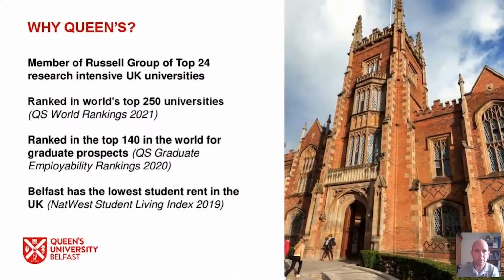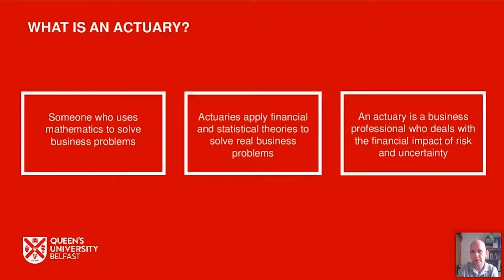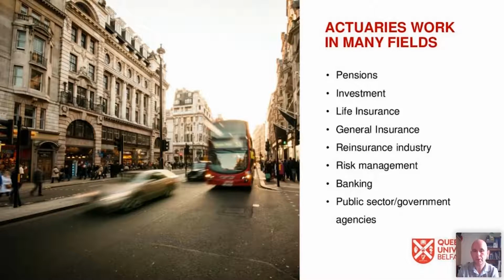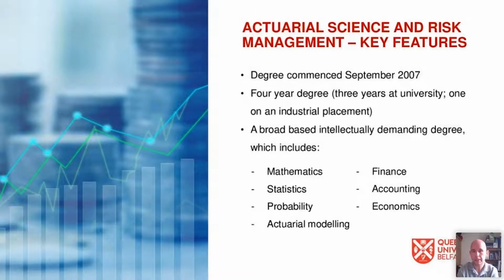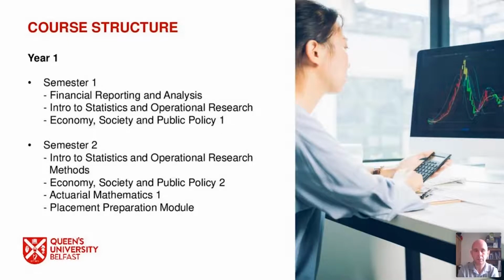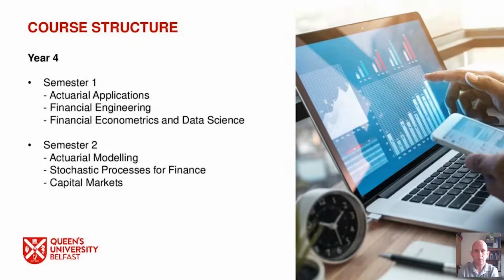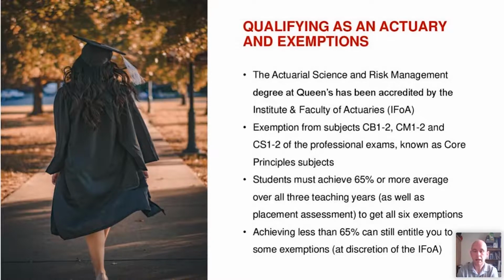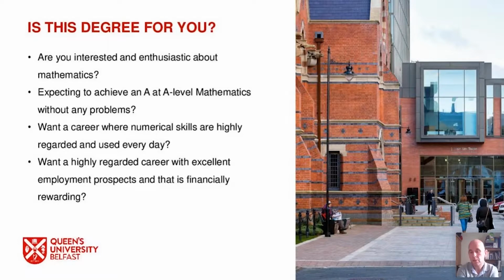Actuarial Science and Risk Management Subject Talk | Queen's University Belfast